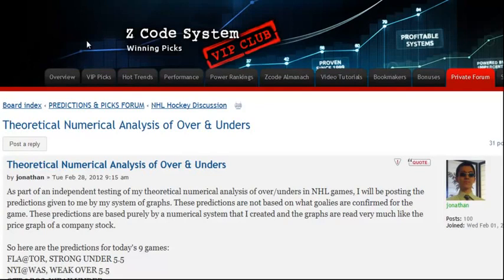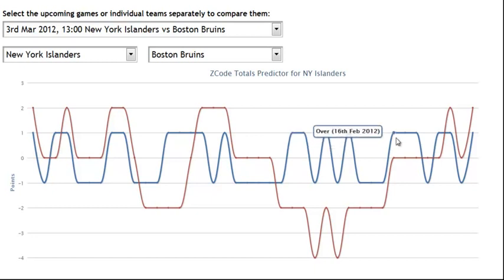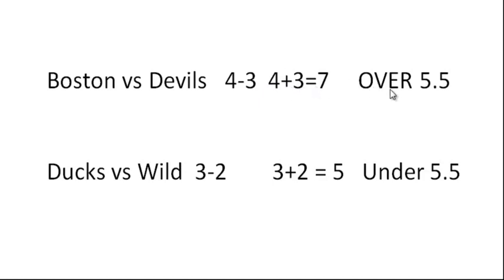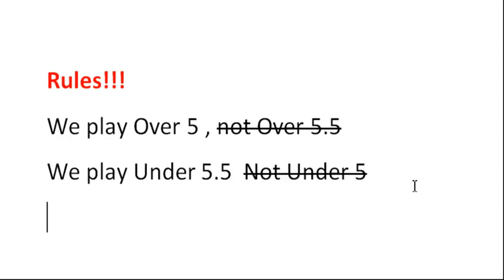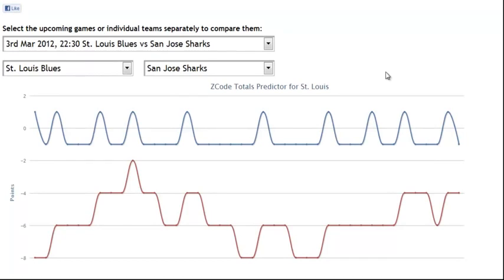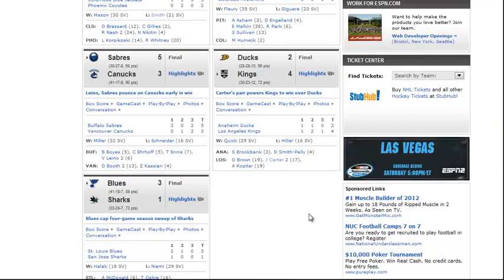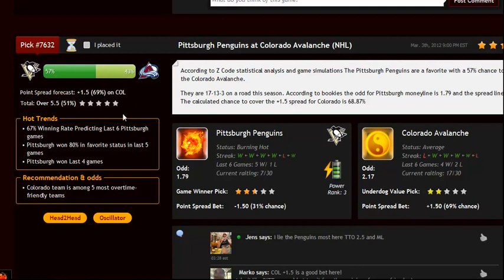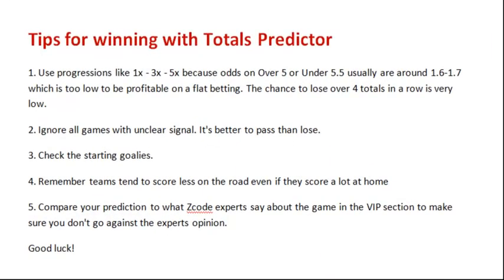ZCode Totals Predictor How to win Game Totals Over 5 Under 5 5